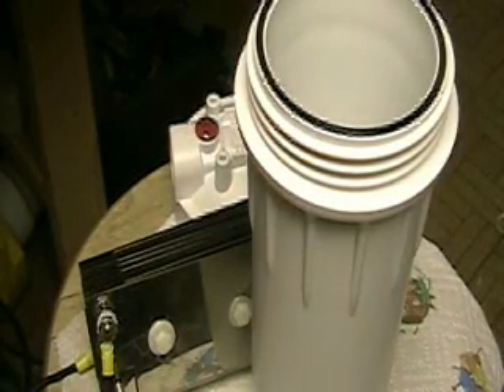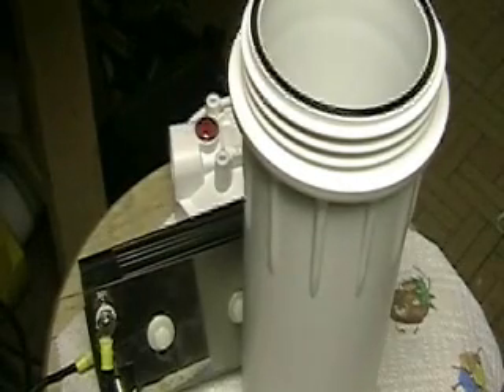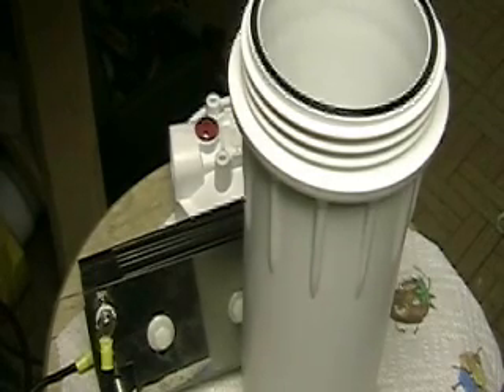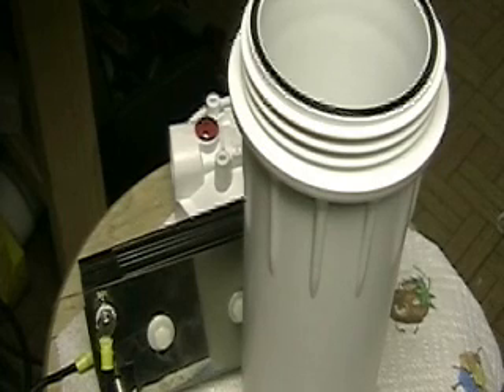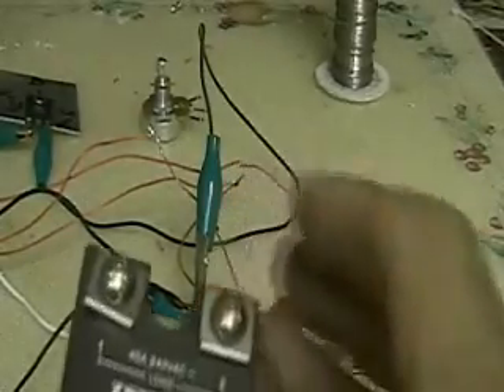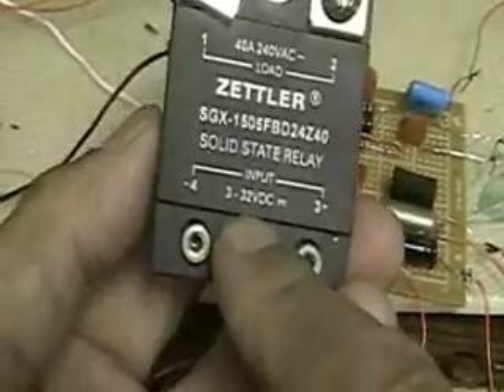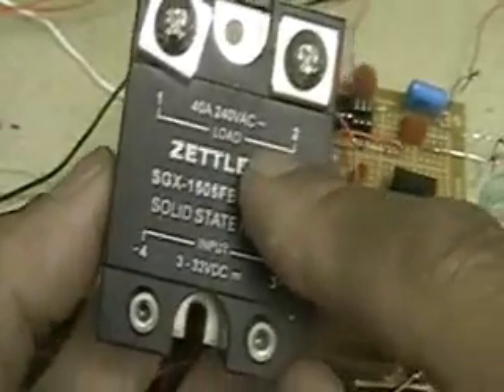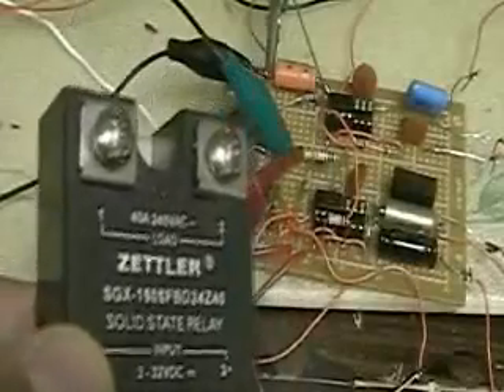Hydrogen Tap (Cell for Filter Case) 137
Aaron's Cell for filter Case